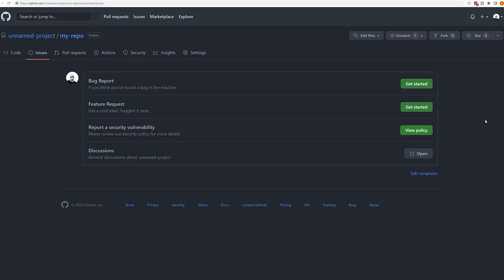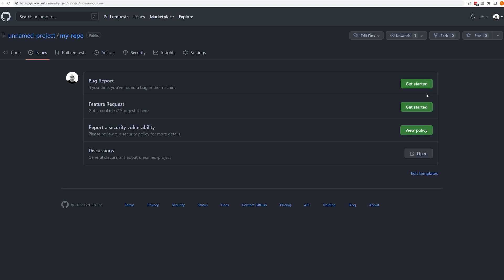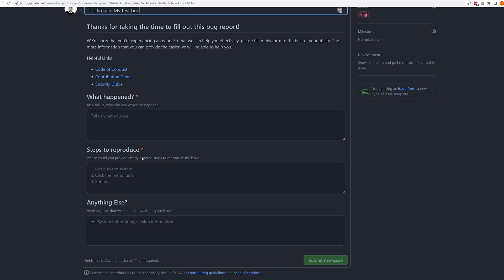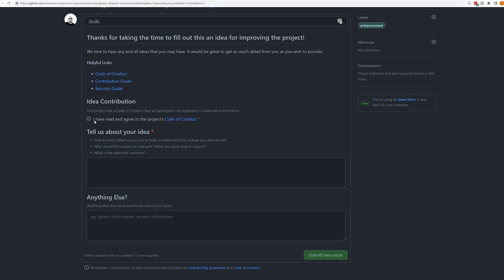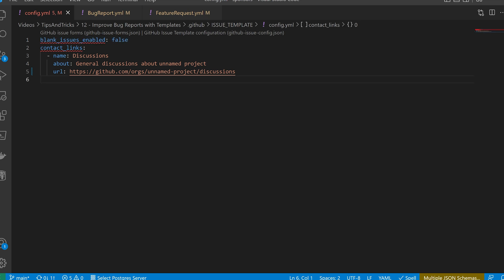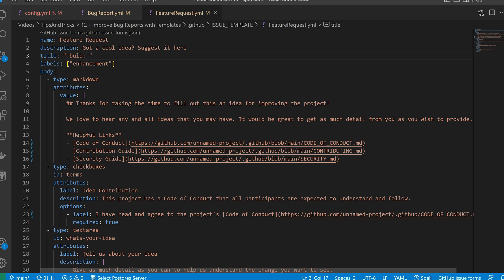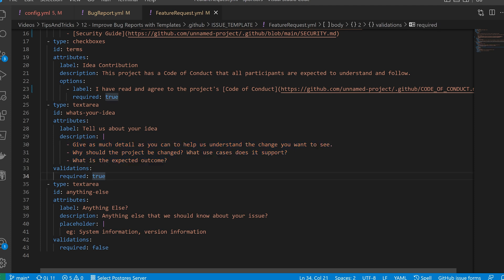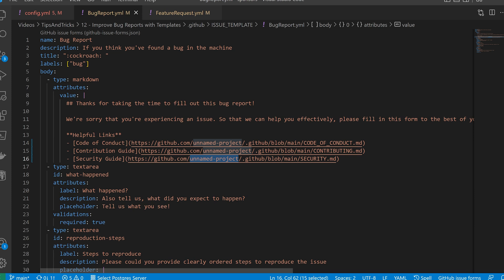Github Issue Templates: A Look at the New Issue Templates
In this video - we take a look at how I've setup my personal project to use the new issue templates which are currently in beta at the time of recording (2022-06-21).

0:00 - Introduction To Github Issue Templates
1:14 - Github Issues: Bug Reports
2:05 - Github Issues: Feature Requests
2:18 - Github Issue Templates for all Repositories
2:45 - Configuring Github Issues Project Management
3:25 - How I Configure Feature Requests
4:47 - How I Configure Bug Reports